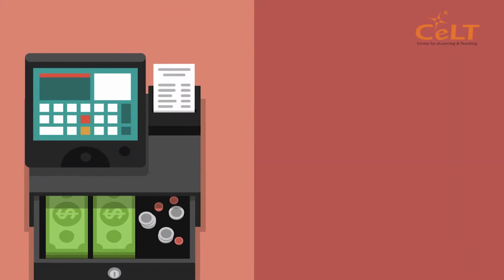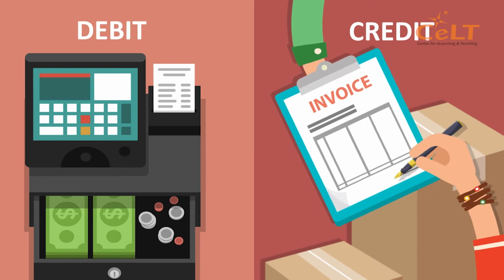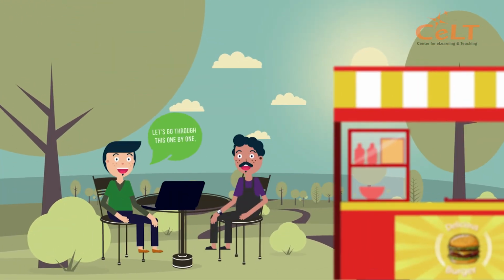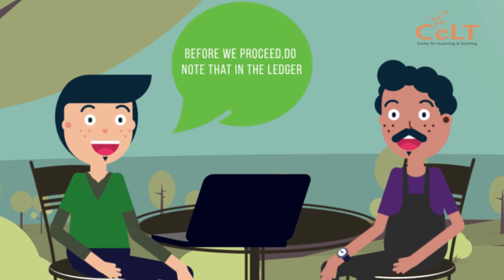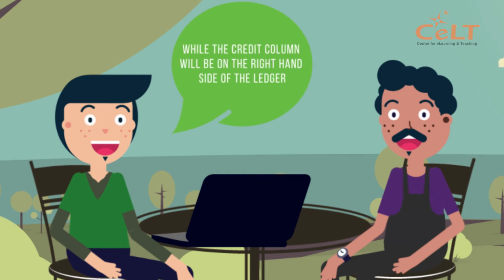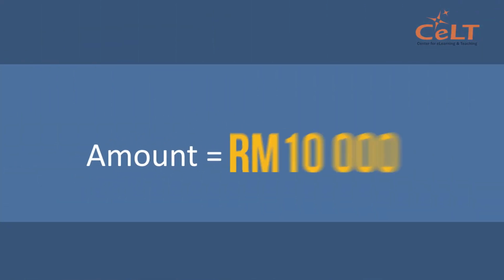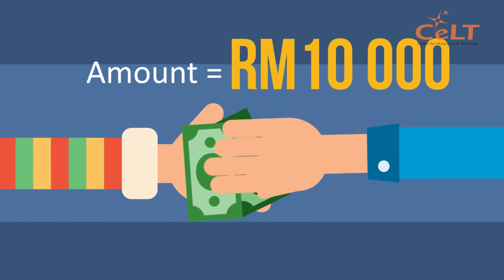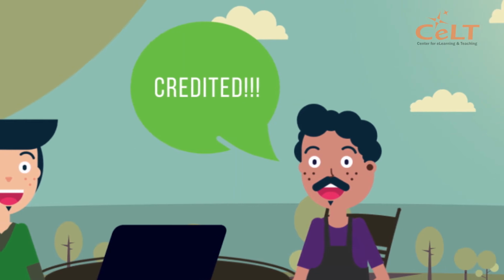POLIMOOC: FUNDAMENTAL OF ACCOUNTING - POSTING TO LEDGER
This video is about Posting to Ledger in Fundamental of Accounting course.